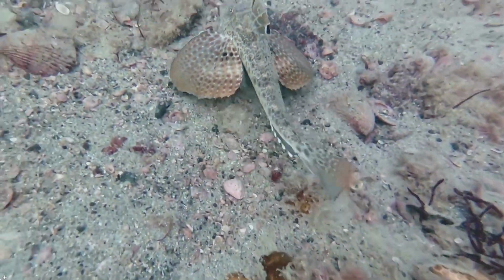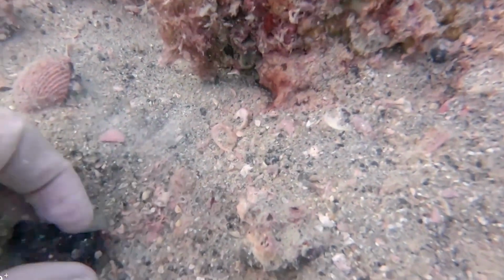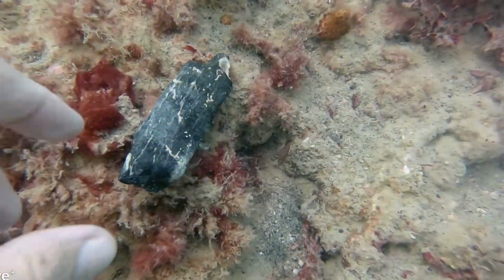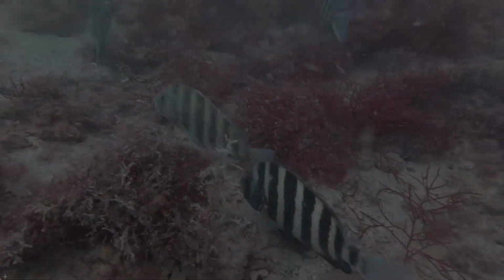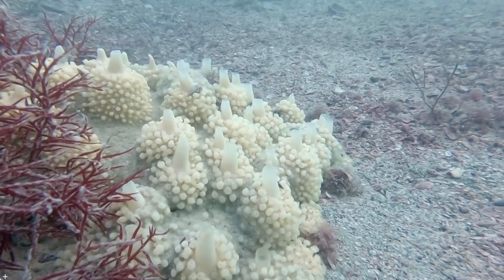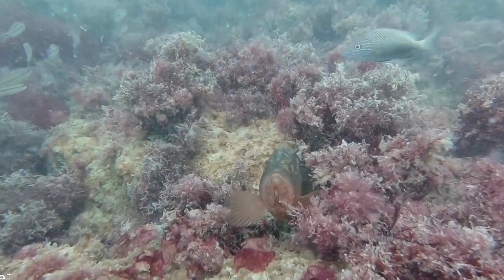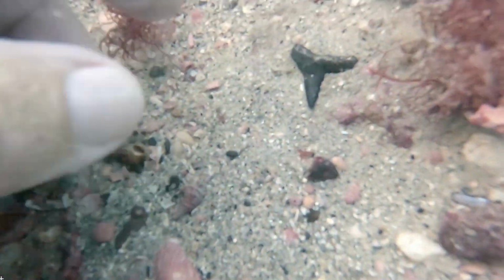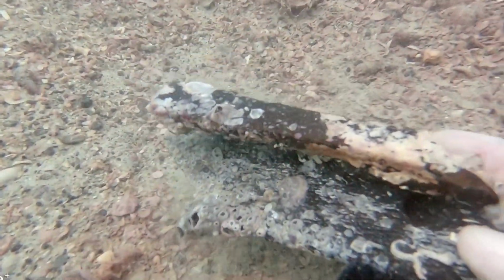Episode 25 - Taking my Go Pro underwater for a Shark Tooth Dive, Venice. FL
What does it look like off the shores of Manasota and Venice Florida?  What is like to dive for Florida Fossils?  Well, have a seat and watch.  Join us as we hit three spots in search of Megalodon, Mammoth and other fossilized remnants of our peninsula's past.  Music credits: Tropical Drink Umbrellas by Music City Reggae Squad, Front Porch Etude Pt 2 and Prairie Tempest by Heartland Nights, Stirrin The Stew instrumental by Cast Of Characters, Lake Into Your Heart by Alsever.  I use DIVE + (Dive Plus) color editing for many of my videos.  Very special thanks to Carol at MBARA (Mexico Beach Artificial Reef Association) for her fish ID help.